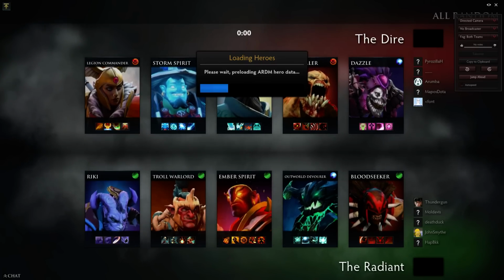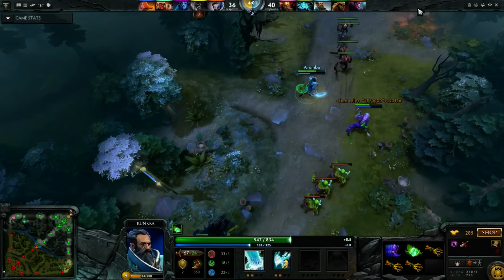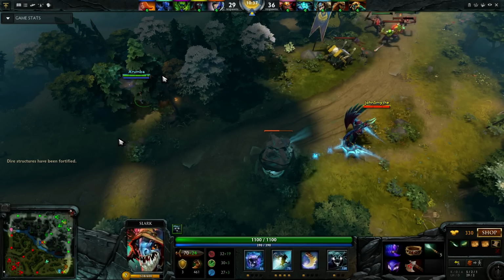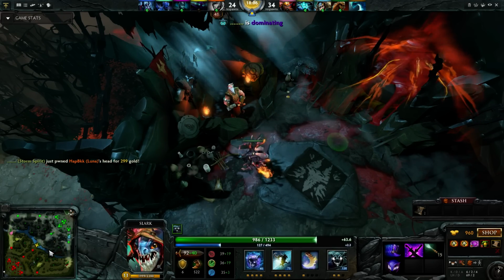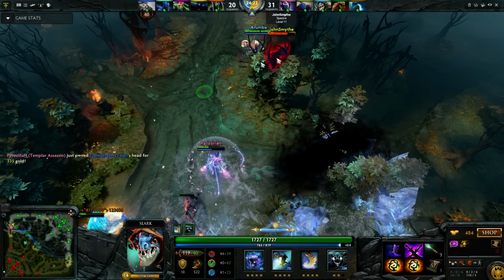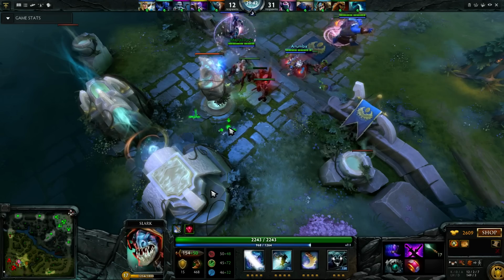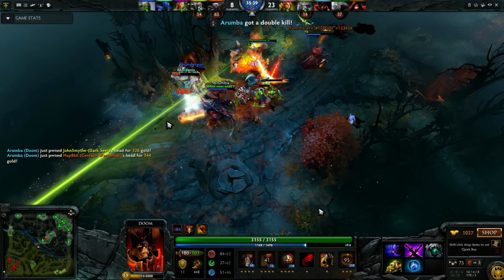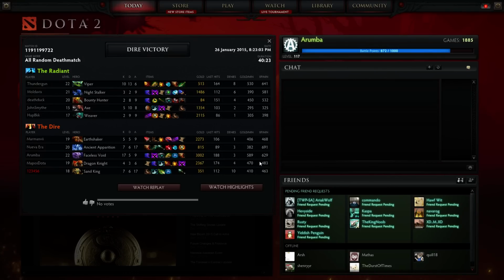Arumba Plays DOTA #3 All Random Death Match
Let's Play DOTA! Defense of the Ancients is a fantastic 'MOBA', or Multiplayer Online Battle Arena, game-type.  DOTA truly pioneered this game format, and we will play as the various heroes in game and review the game match-ups.